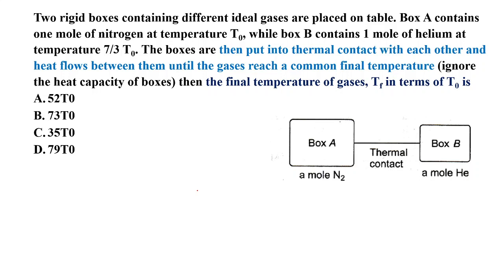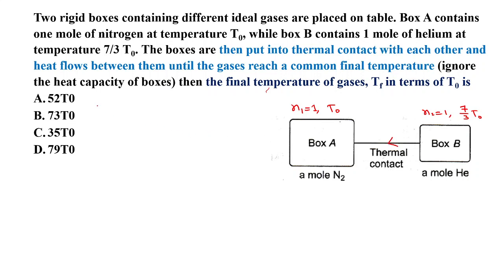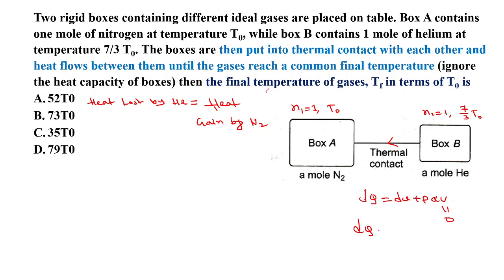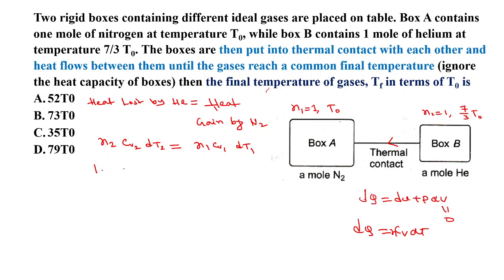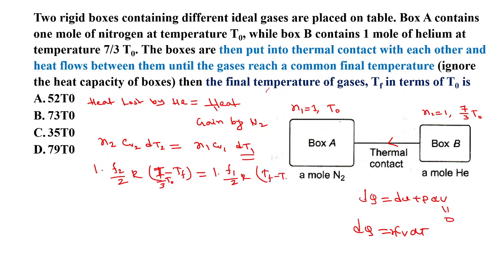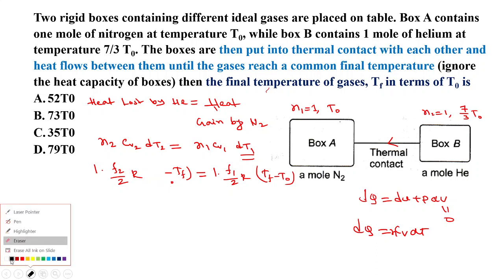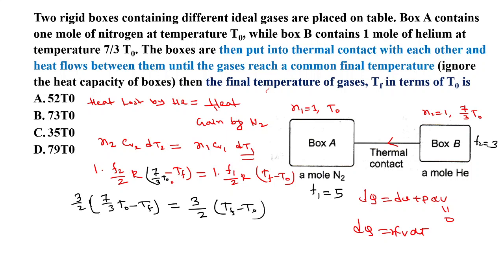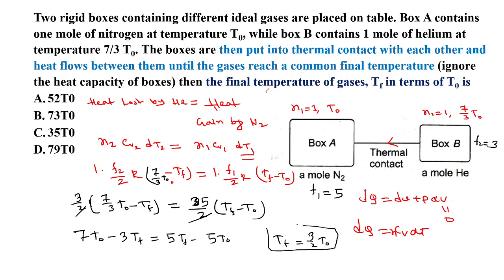Two rigid boxes containing different ideal gases are placed on table Box A contains one mole of nit